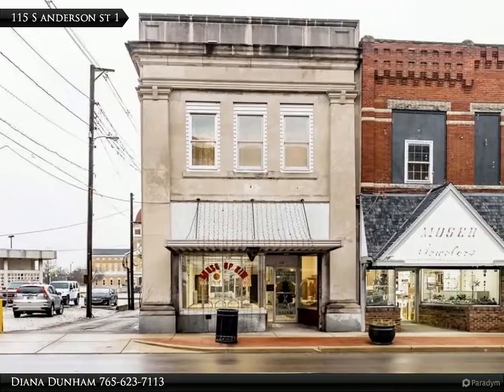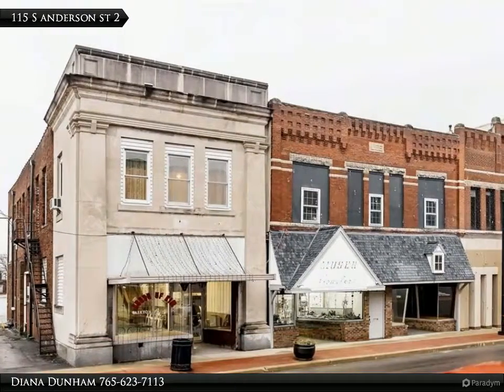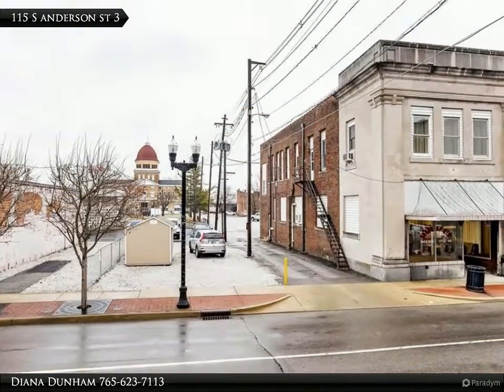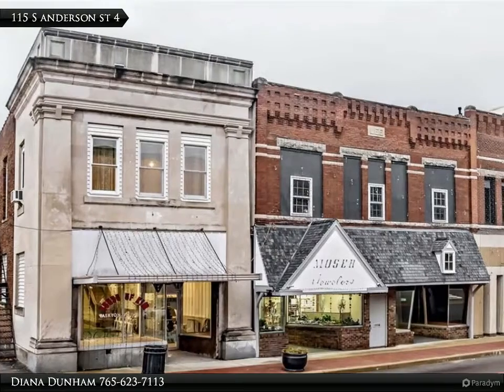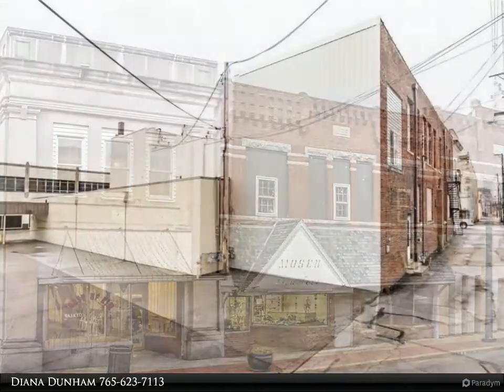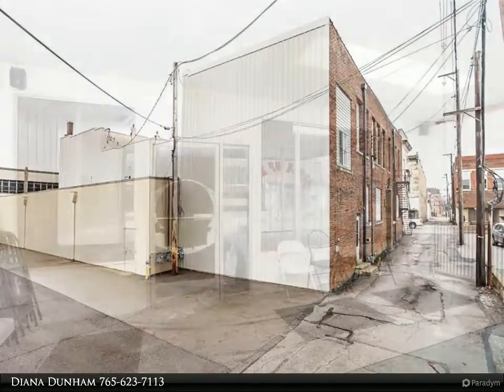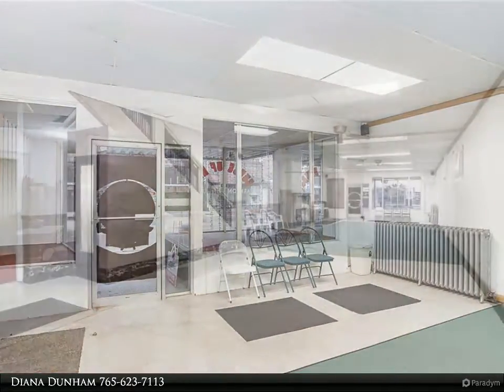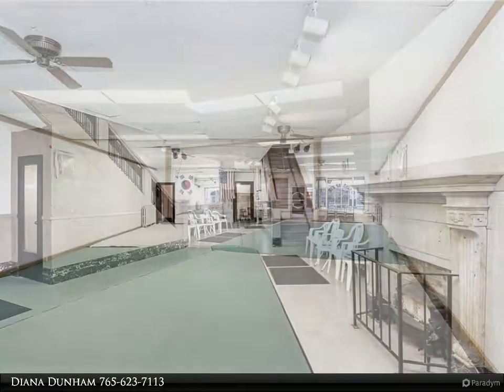115 S Anderson Street, Elwood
115 S Anderson Street
Elwood, IN 46036

Classy historical building located in downtown Elwood boasts of 4,400 sq ft, 2,200 on each floor main and upper level. Open space on main floor is perfect for a studio or retail business with a large display window. Upper level hosts a spacious 3 bedroom apartment with an open concept layout, fireplace, kitchen and laundry room. Built-in oven, refrigerator, dishwasher, freezer and stove top remain. Beautiful marble and brass stairway leads down into the finished basement with an additional 2,200 sq ft with original vault and a bathroom, making great use for storage or a work area. New vinyl front door and furnace installed recently. Parking to the north side of building. Great opportunity for retail and living space.

Diana Dunham
Carpenter Realtors